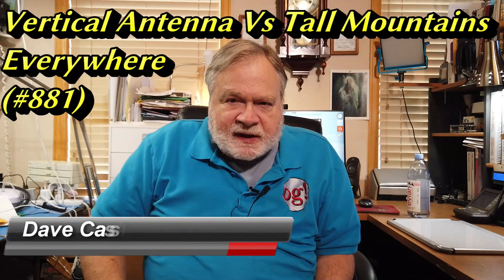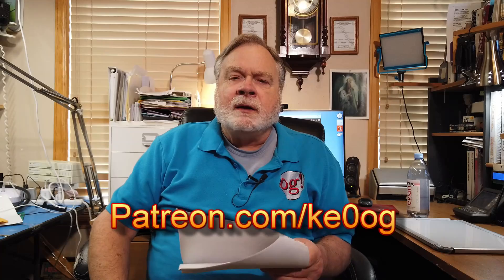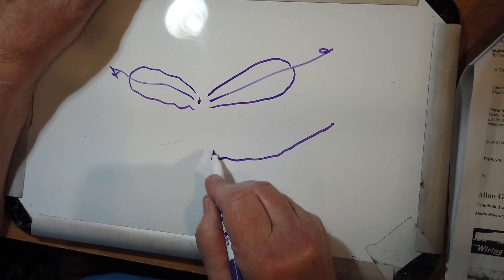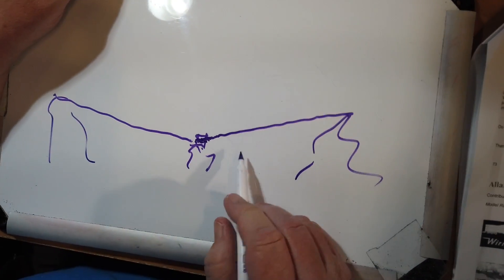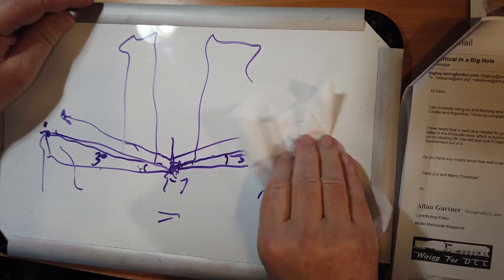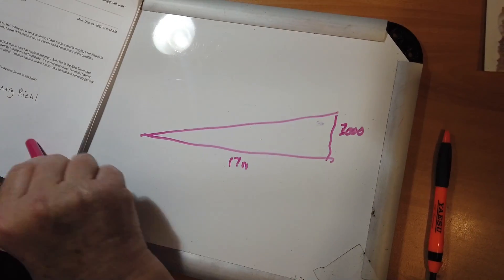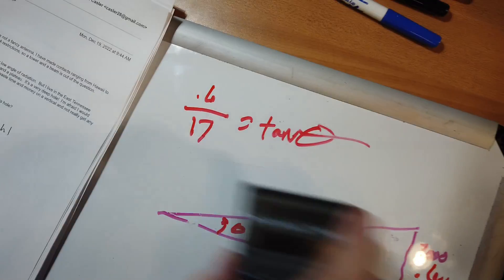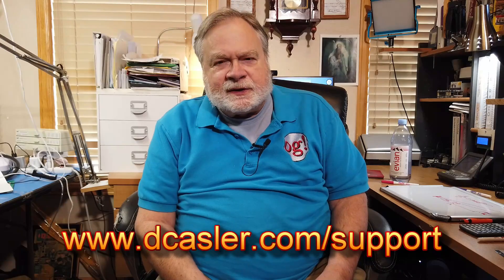Vertical Antenna Vs Tall Mountains Everywhere (#881)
Allan, AE2V, is wondering how he can use a vertical to improve his antenna. He live's where their are lots of mountains so he is asking for ways to improve his situation. Watch to learn more.